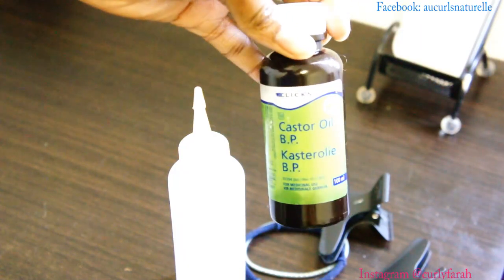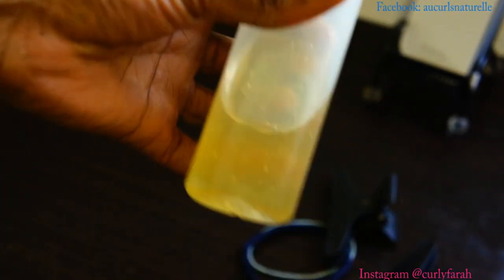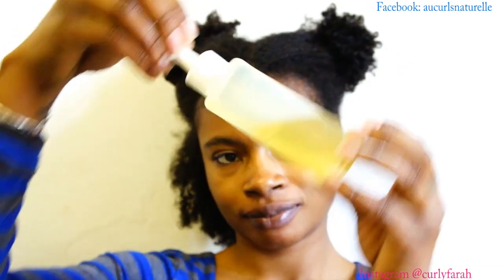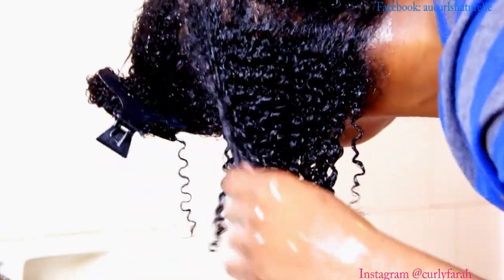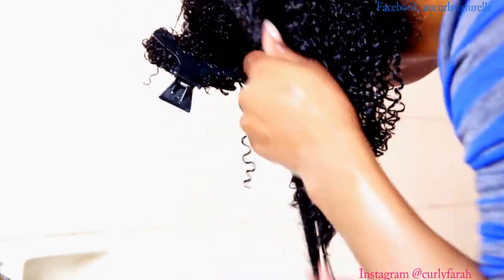DIY| SHINY GLOSSY NATURAL HAIR (Oil Wash)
This is a hair- treat that I use to acheive glossy shiny hair.
Hope you enjoy it and hopefully you do give it a try.

FAQ:
How long have i been natural?
22 months post relaxer
Hair type? Kinky Curly /3c/4a/corkscrew
Texture: meduim/thin

Any Questions
Please leave them below in comment section :)

Finger detangle. detangling my 3c/ 4a/4b/4c/ hair, detangling natural hair with fingers, NO TOOLS DETANGLING NATURAL HAIR.The Body shop -rainforest moisture for dry hair (shampoo and conditioner), Wella Pro Series Conditioner Shine easy to comb, refreshing my wash n  tresemme naturals nourishing moisture (Aloe vera and avocado), Loreal paris elvive nutri gloss heat tools, au curls naturelle, how to flat twist, flat twist tutorial, quick flat twist, flat twist video curly hair, coily hair, kinky hair,  easy flat twist rotctive stylong, Short Natural Hair, Blow drying method for TWA,blow dry natural hair, TWA blow drying, my afro, teeny weeny afro, afro tag, afro style, blow dryer, naturalista, short natural hair, dischem, brush blowdryer, heat protectant, serum, afrolistaLoreal paris elvive nutri gloss Protein and argan oil, protein and pearl.
Yes to cucumbers leave in conditioner Short Natural Hair, Blow drying method for TWA,blow dry natural hair, TWA blow drying, my afro, au curls natural, natural au curls, curly girl method, tightly curly method, teeny weeny afro, afro tag, afro style, blow dryer, dischem, brush blowdryer, heat protectant, serum, afrolista
Tightly curly method define your curls